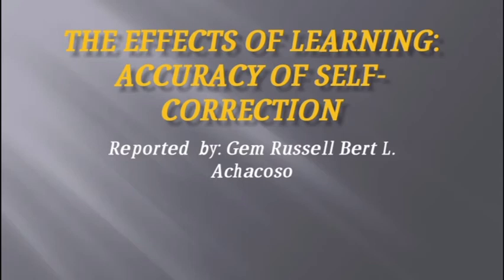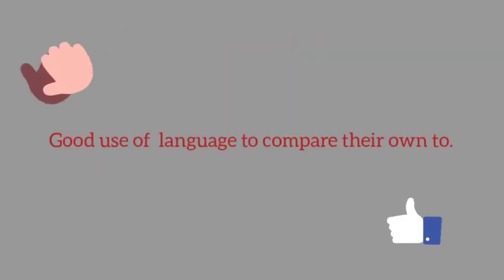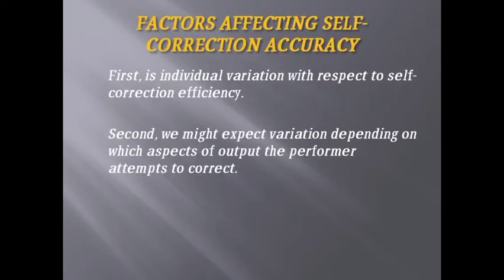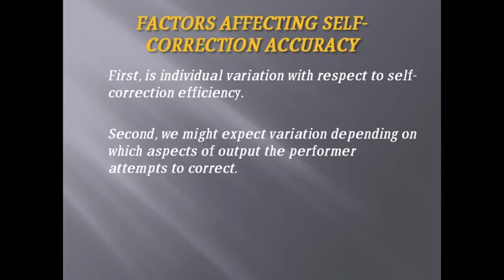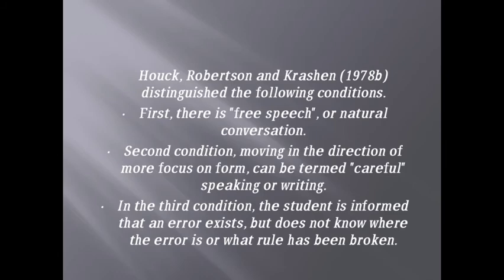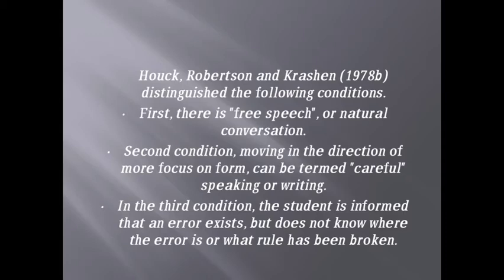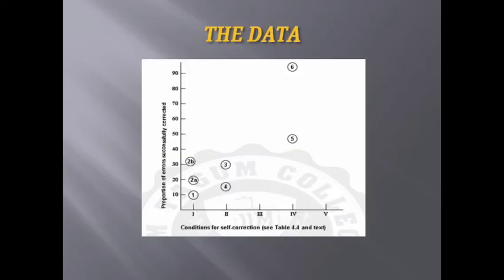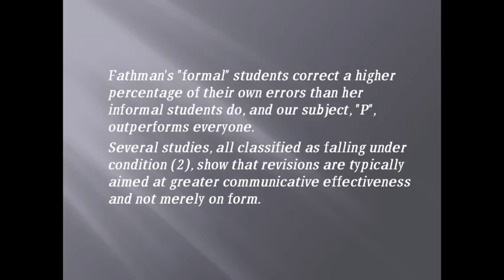The Effects of Learning: Accuracy of Self-correction